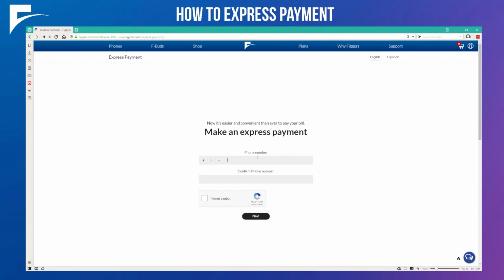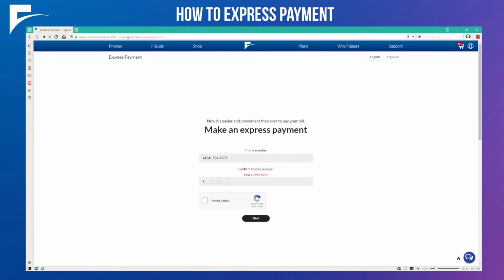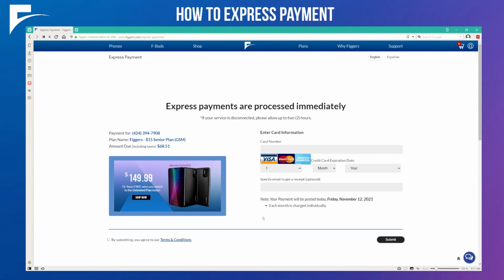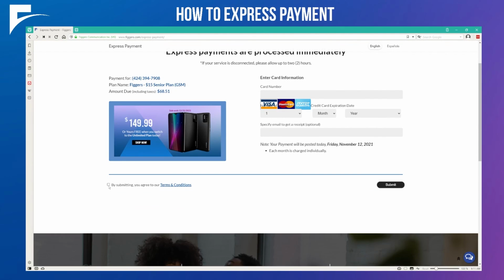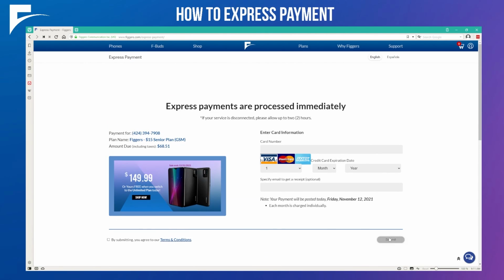How to make express payment | Figgers wireless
If you don't know how to make express payments, then Figgers wireless solves your problem. See this tutorial and enjoy express payments.

0:00 How to make an express payment
0:16 Enter your details
0:45 Enter card number and hit submit

How to make an express payment this process is super simple

Step one

Go to the figgers website and at the top right corner hover over the  account and there's this button that says express payment click it

type in the phone number

and type the phone number again to confirm

to the captcha, if you if it shows up on your screen as well

tap next and here's all the details of the current plan that

the customer has or you have and you just put in your card number

and all the information for that and then an email if you want to receive and

don't forget to click this little check box to agree to our terms and then click

submit and that's how you make an express payment

Contact Figgers Support